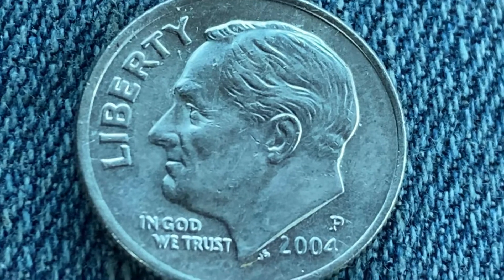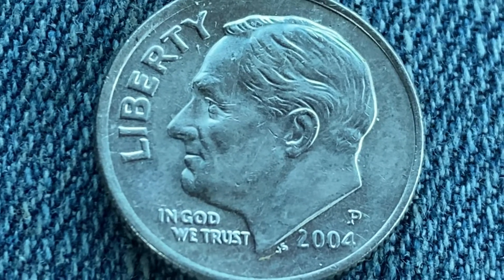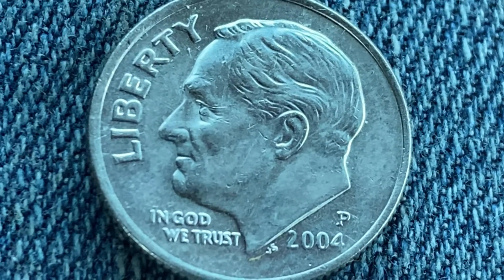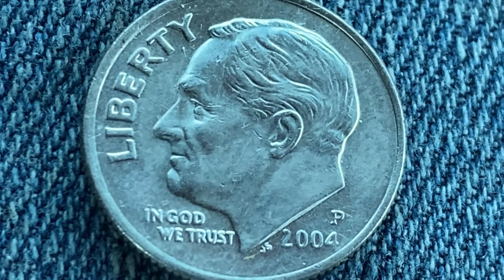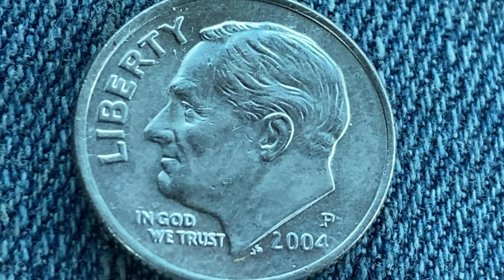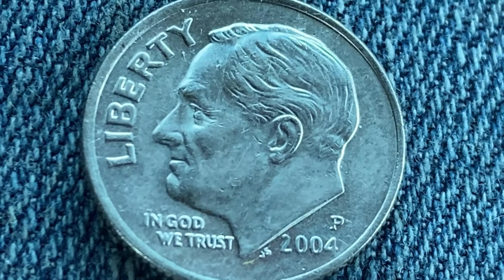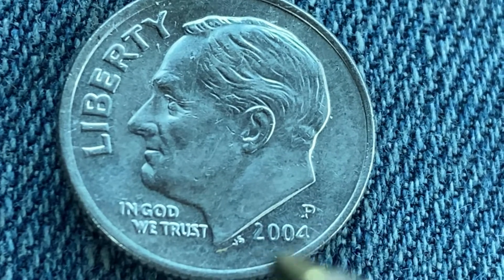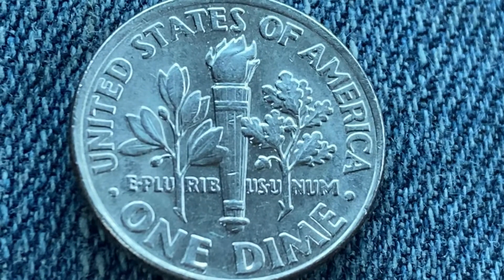AMAZING 2004 P ROOSEVELT DIME: 1,328,000,000 MINTED AND OTHER FUN FACTS! SUBSCRIBE FOR MORE COIN FUN